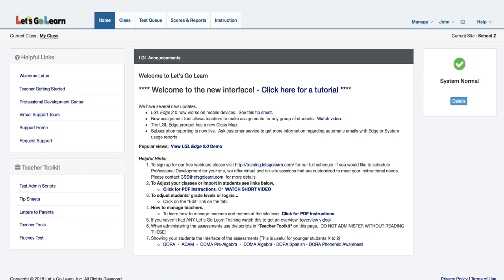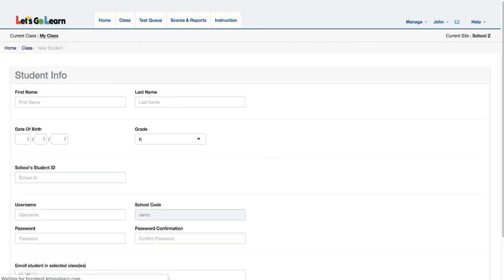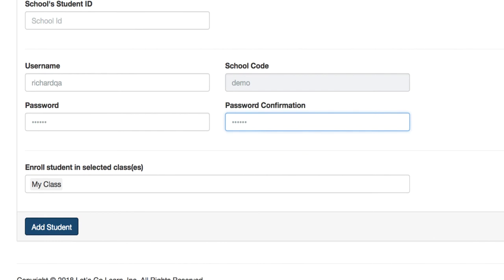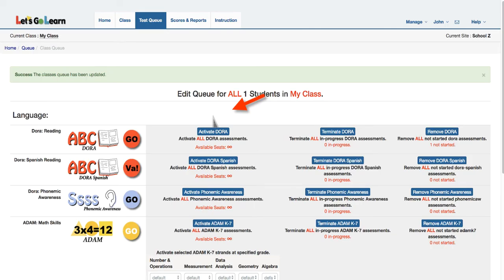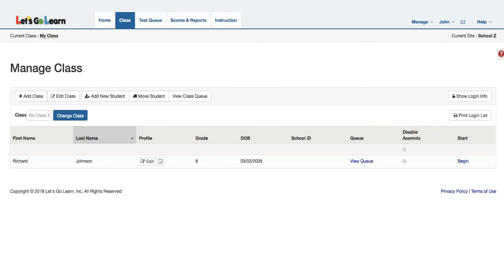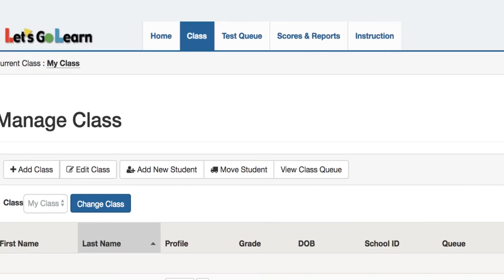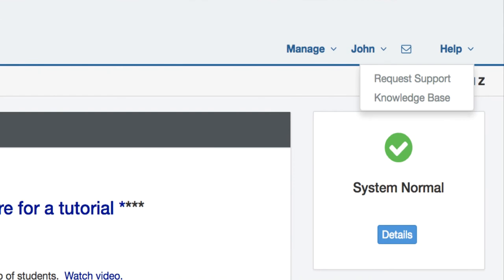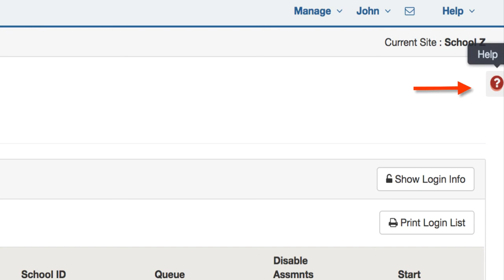Let's Go Learn Getting Started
Quick how to get started in 5 minutes.